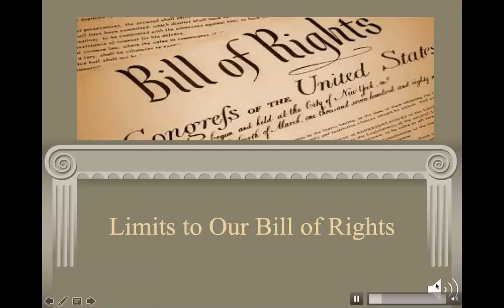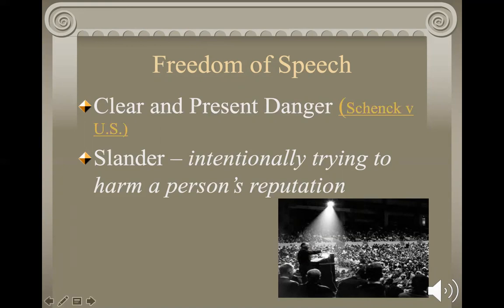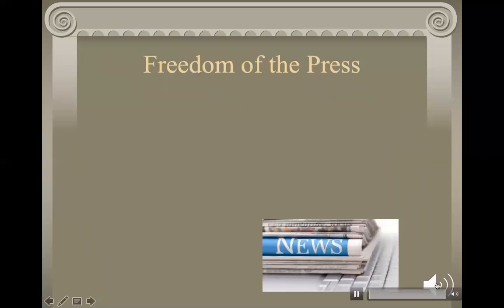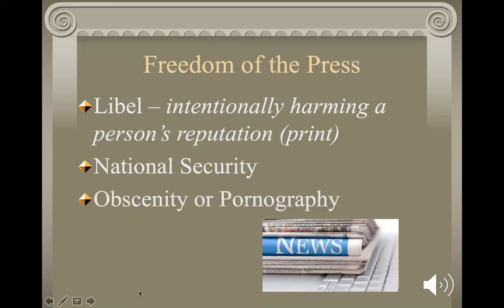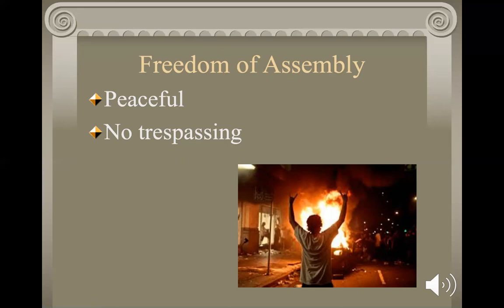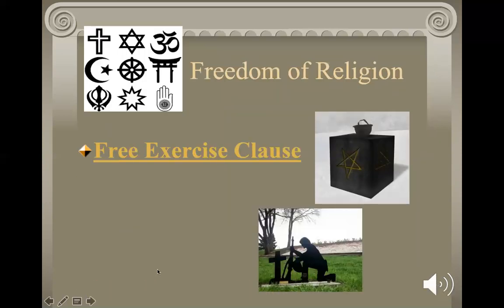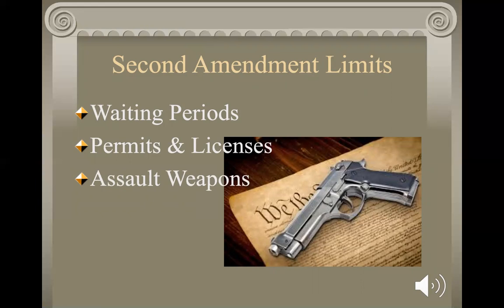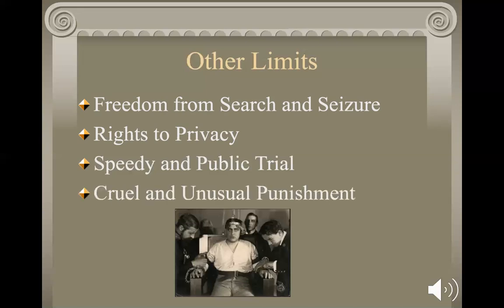Limits to the Bill of Rights